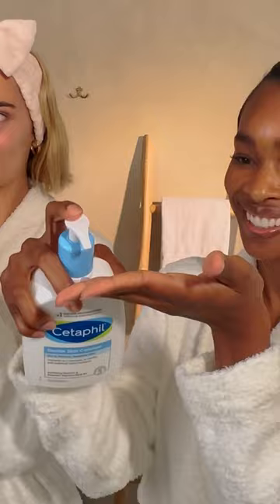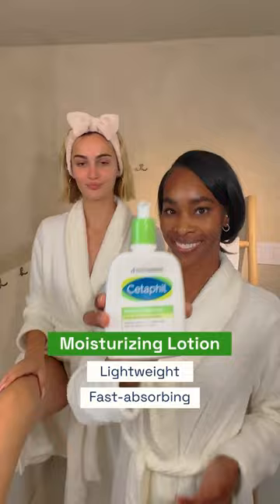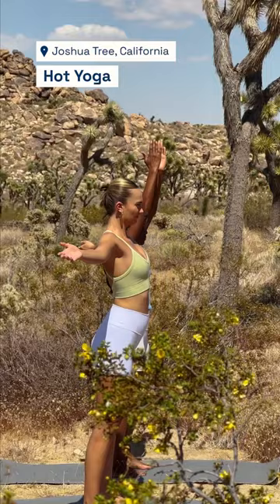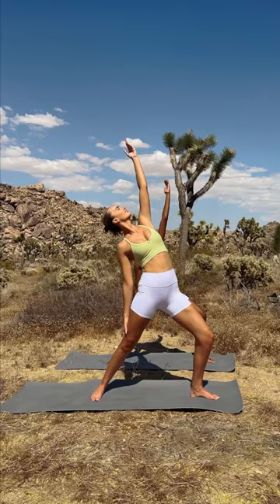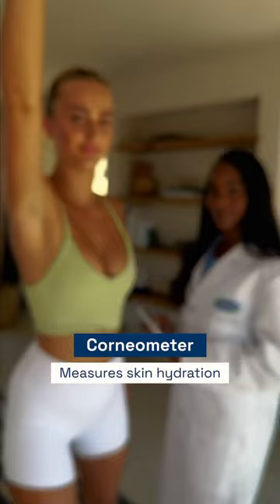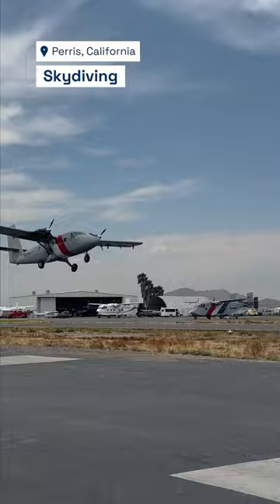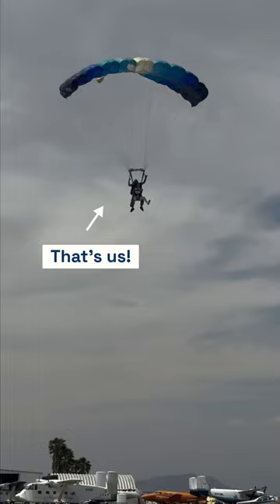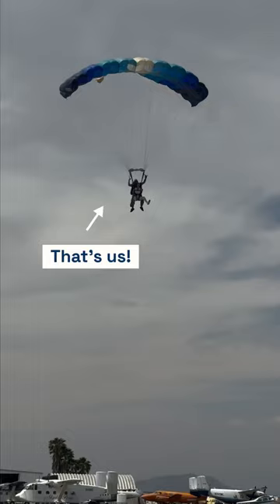Skydiving to Hot Yoga: Take Cetaphil on a full day of extreme adventure